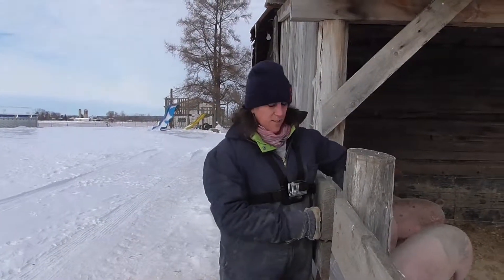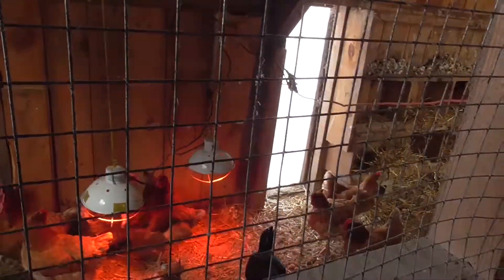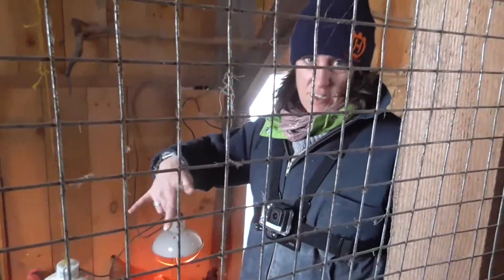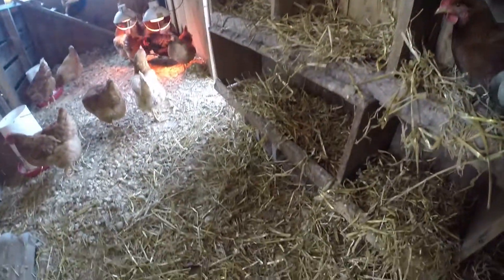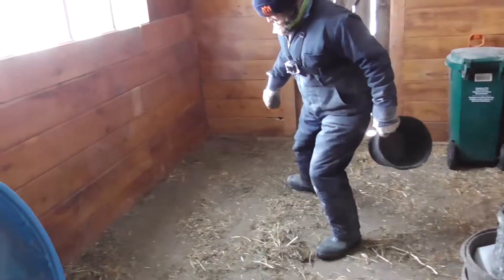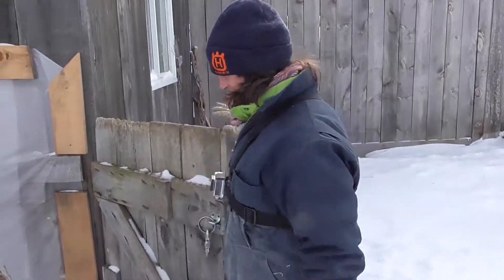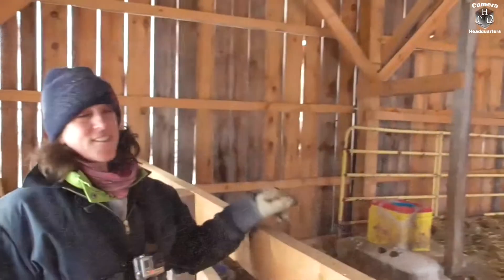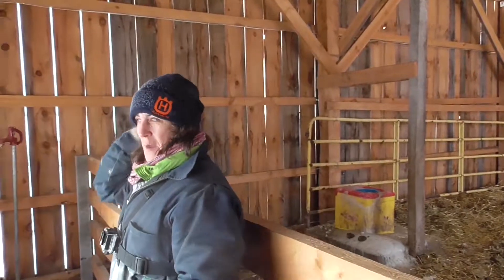Chicken Go Pro Video Kinburn Farms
A chilly (-39 degrees!) winter morning doing chores in the chicken coop, so you can enjoy our farm fresh eggs year round!